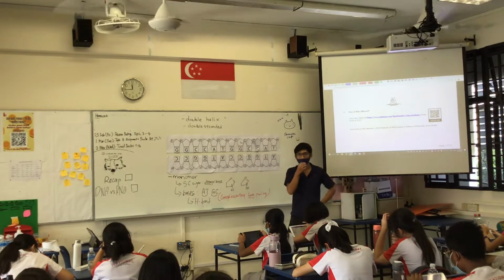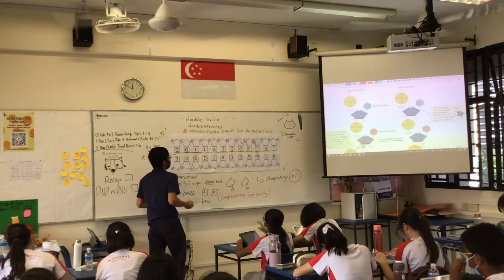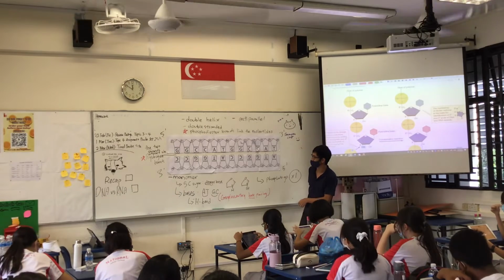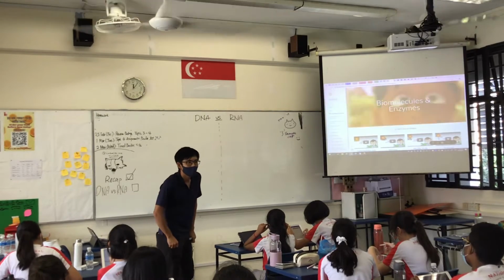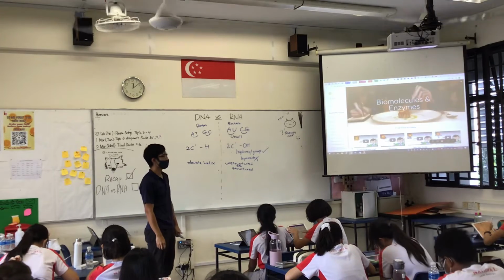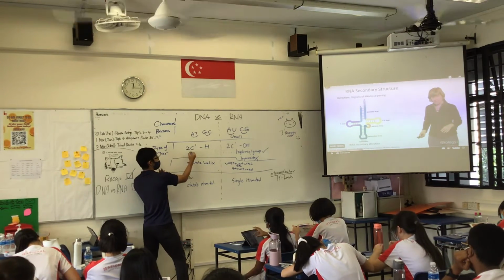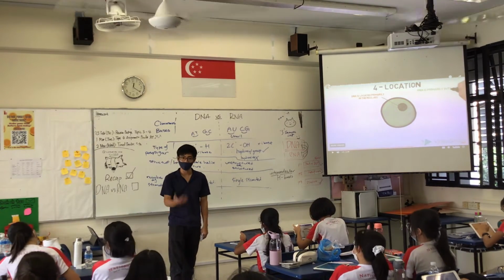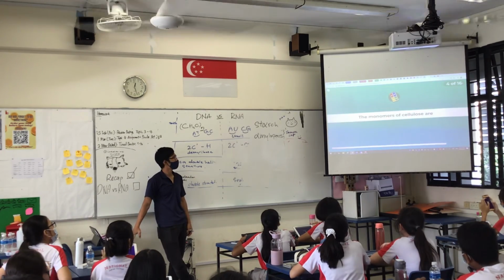302 T1W8 DNA vs RNA